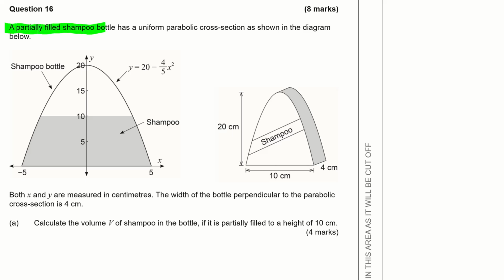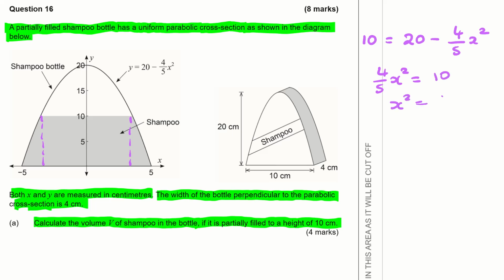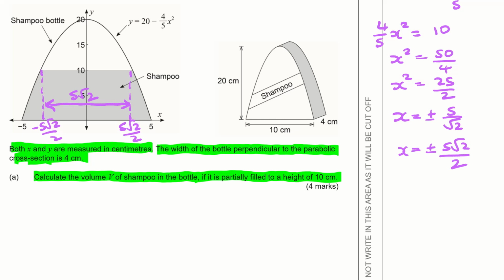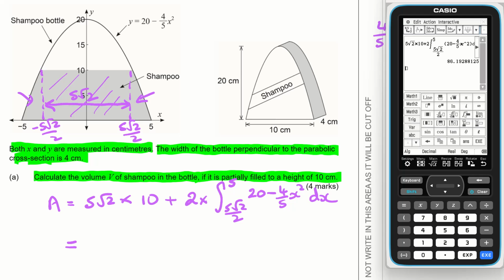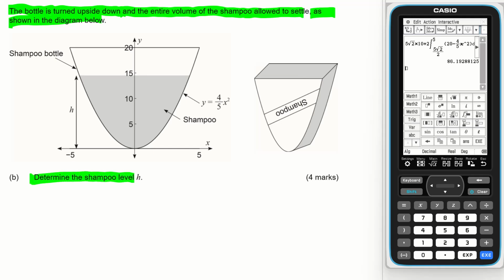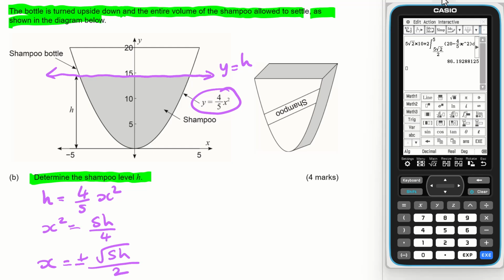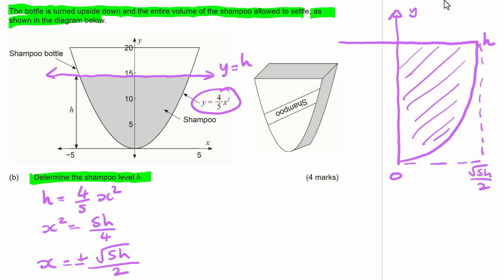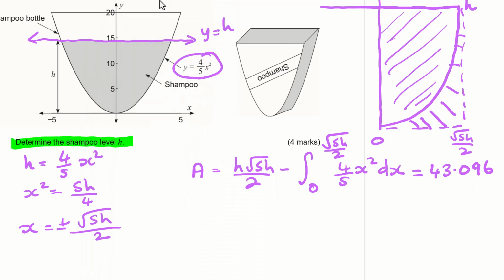WACE Methods 2024 Q16